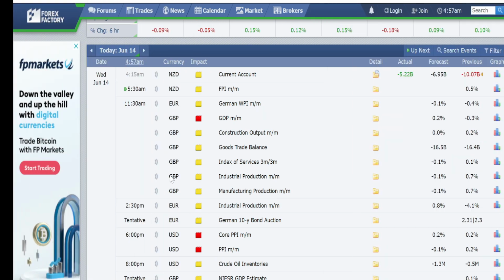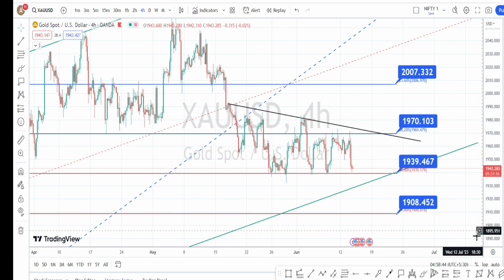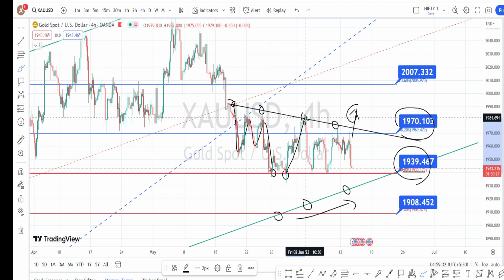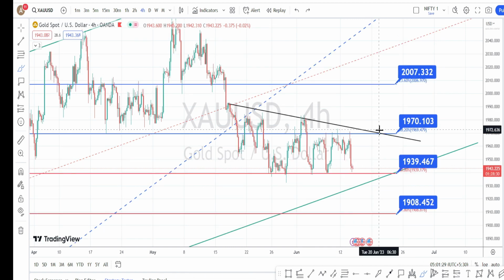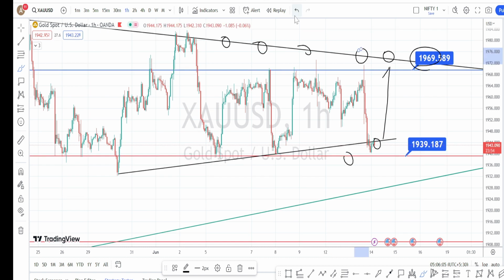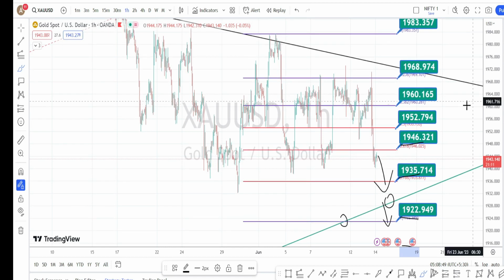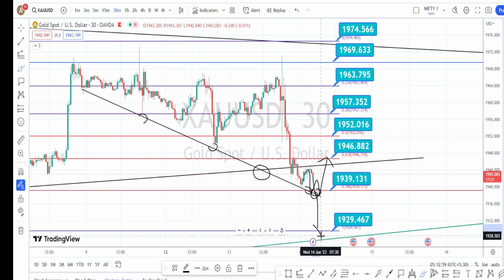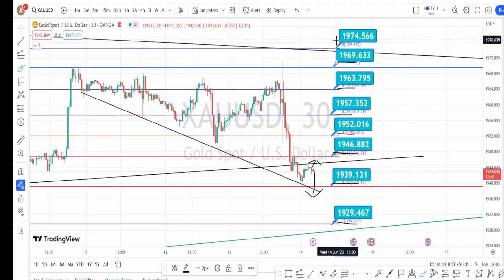XAUUSD 14 WED | GOLD Analysis today | chart trading strategy | XAUUSD call XAUUSD sell buy range